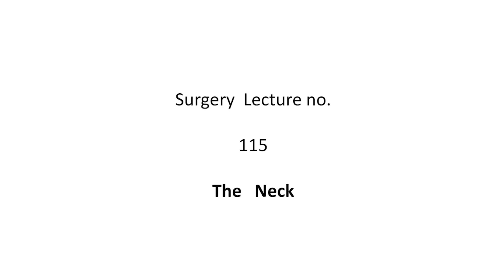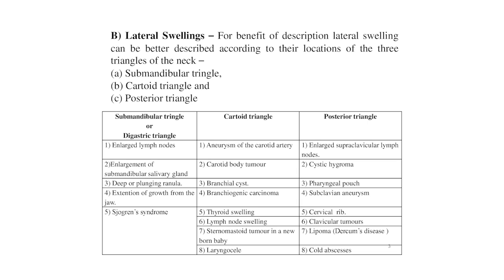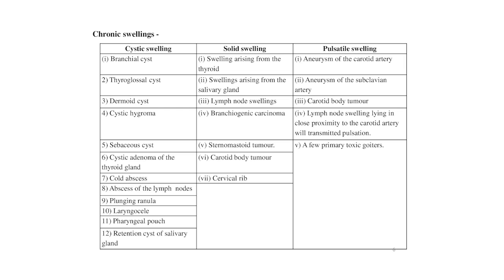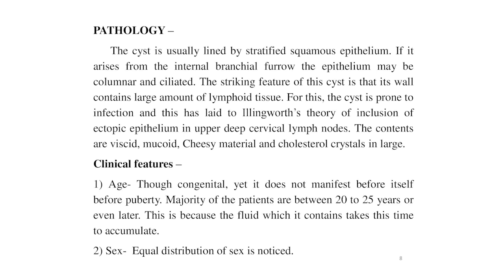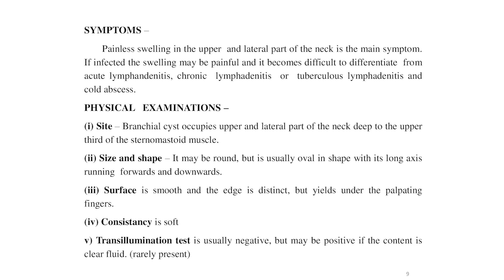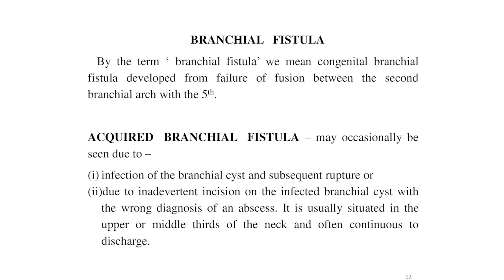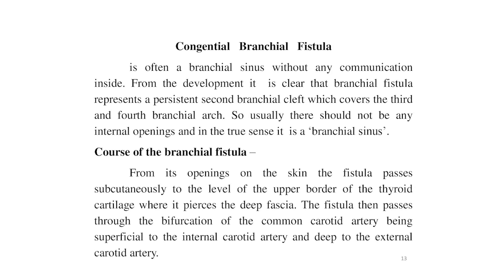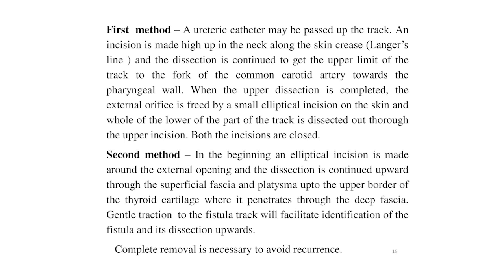115) The Neck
SWELLINGS OF THE   NECK - Swellings in the neck  may be due to various causes. These swellings, for ease of description, can be divided into
A- midline swellings and
B - Lateral swellings
A) Midline  Swellings – form above downwards –
1) Ludwig’s angina
2) Enlarged submental lymph nodes.
3) Sublingual dermoid
4) Thyroglossal cyst
5) Subhyoid bursitis
6) Goitre of the thyroid isthmus and pyramidal lobe.
7) Enlarged lymph nodes and lipoma in the suprasternal space of Burns.
8) Retrosternal goiter.
9) Thymic swelling
10) Bony swelling arising from the manubrium sterni.

A few swellings  may appear anywhere in the midline which are swelling of  the skin and superficial fascia – Sebasceous cyst, lipoma, fibroma, neurofibroma  and dermoid cyst.
In the midline, the common swelling are:
1) Submental lymph nodes.
2) Thyroid gland enlargement
3) Thyroglossal cyst
4) Sublingual dermoid
5) Lipoma

B) Lateral Swellings – For benefit of description lateral swelling can be better described according to their locations of the three triangles of the neck –
(a) Submandibular tringle,
(b) Cartoid triangle and

In addition to the above list the following lesions can occur anywhere in the neck.  These are -
1) Sebaceous cyst
2) Lipoma
3) Neurofibroma
4) Haemangioma

Common lateral swelling are :
1) Lymph node swelling
2) Salivary gland enlargement
3) Thyroid enlargement
4) Branchial cyst
5) Lipoma

For clinical diagnosis the swelling of the neck can be divided into Acute  Swellings and Chronic  Swellings.
Acute swellings are -
(i) Ludwig’s angina
(ii) Boil
(iii) Curbuncle
(iv) Acute lymphadentis

Chronic swellings may be further subdivided into
(a) Cystic swelling
(b) Solid swelling and

BRANCHIAL  CYST - The cyst is usually lined by stratified squamous epithelium. If it arises from the internal branchial furrow the epithelium may be columnar and ciliated. The striking feature of this cyst is that its wall contains large amount of lymphoid tissue. For this, the cyst is prone to infection and this has laid to Illingworth’s theory of inclusion of ectopic epithelium in upper deep cervical lymph nodes. The contents are viscid, mucoid, Cheesy material and cholesterol crystals in large.
Clinical features –
1) Age- Majority of the patients are between 20 to 25 years or even later. T
2) Sex-  Equal distribution of sex is noticed.
SYMPTOMS –
Painless swelling in the upper  and lateral part of the neck is the main symptom. If infected the swelling may be painful and it becomes difficult to differentiate  from acute lymphandenitis, chronic  lymphadenitis  or  tuberculous lymphadenitis and cold abscess.
PHYSICAL   EXAMINATIONS –
(i) Site – Branchial cyst occupies upper and lateral part of the neck deep to the upper third of the sternomastoid muscle.
(ii) Size and shape – It may be round, but is usually oval in shape with its long axis running  forwards and downwards.
(iii) Surface is smooth and the edge is distinct, but yields under the palpating fingers.
(iv) Consistancy is soft
v) Transillumination test is usually negative, but may be positive if the content is clear fluid. (rarely present)
(vi) Mobility – The lump is not freely mobile as it is particularly deep to sternomastoid
(vii) Regional lymph nodes are usually not palpable unless the cyst is infected.
(viii)The  Cyst cannot be reduced or compressed.
(ix) On aspiration cholesterol crystals can be demonstrated in the aspiration fluid.

Complications –
a) Recurrent infection due to present of lymphoid tissue in the wall of the cyst.
b) The cyst may burst or due to inadevertent incision a fistula may develop, which is often called an acquired branchial fistula .
Treatment – Excision is the treatment of choice. Incision is made parallel to the skin crease ( along the  Langer’s  line ).

BRANCHIAL   FISTULA
By the term ‘ branchial fistula’ we mean congenital branchial fistula developed from failure of fusion between the second branchial arch with the 5th.

ACQUIRED  BRANCHIAL  FISTULA – may occasionally be seen due to –
(i) infection of the branchial cyst and subsequent rupture or
(ii) due to inadevertent incision on the infected branchial cyst with the wrong diagnosis of an abscess. It is usually situated in the upper or middle thirds of the neck and often continuous to discharge.

Congential branchial fistula – is often a branchial sinus without any communication inside. From the development it  is clear that branchial fistula represents a persistent second branchial cleft which covers the third and fourth branchial arch. So usually there should not be any internal openings and in the true sense it  is a ‘branchial sinus’.

TREATMENT – If the fistula becomes troublesome with discharge of mucus and repeated inflammation, the treatment excision of the track. A sinogram may be made by injecting radio-opaque dye into the fistulous track to know the upper limit of the fistula.